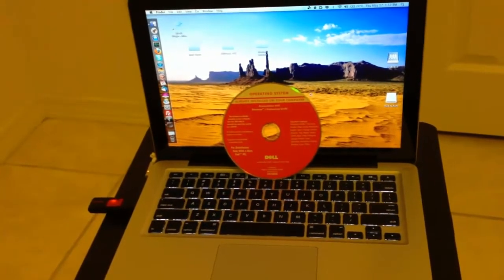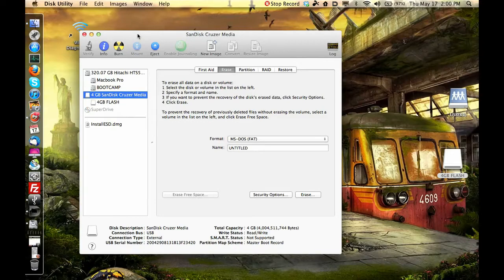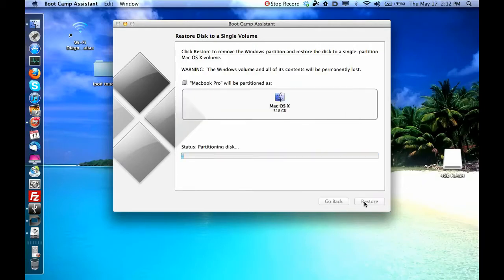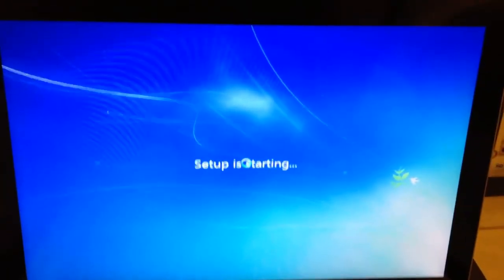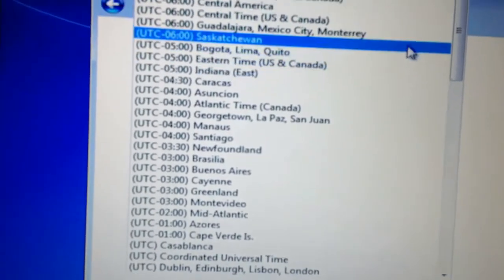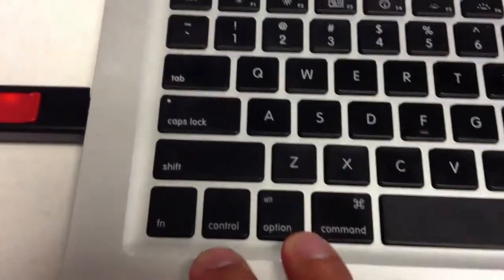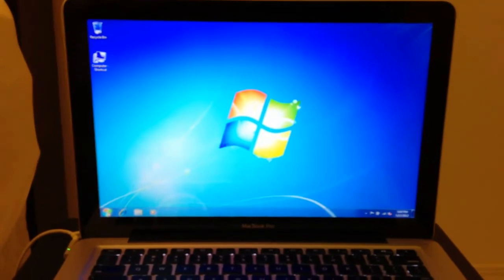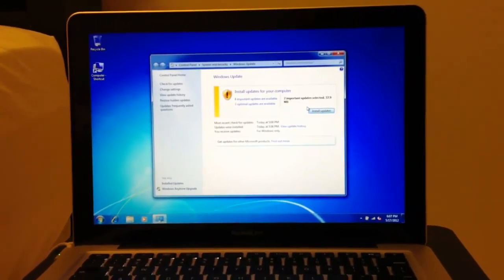Install Windows 7 or Windows 8 on your Mac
Alright even though I hate Windows there are some uses for the Operating System. But I know I know who has the money to go out and drop on a $300 Windows 7 Professional? Not me, so. This is how to do it free or really really inexpensive!

- USB Flash Drive (At Least 1GB)

- Copy of Windows 7 (Not Vista) look up system requirements on Windows 7 when choosing what bit you want ie.. x32 bit, x63 bit, x86 bit

Step 1- Format your USB Drive to FAT 32 (MS-DOS FAT). Plug in your flash drive Open Utilities, then open Disk utility, click erase, then highlight your flash drive, make sure you choose the right format then click erase. Make sure you backup wahtever data on the flash drive because it will be erased and reformatted.

Step 2- Go to Utilities, click bootcamp, then when you click next choose just to download latest Windows Support Software for Apple. Uncheck install Windows 7. Then Click to save to an external flash drive. Browse to your flash drive and save it.

Step 3- Insert your Windows 7 Disc. Open Utilities, and go to Bootcamp again. Down just check the Install Windows 7. Go to drive options (Advanced) highlight the bootcamp partition, then click format. After it is done formatting you are ready to install Windows 7.

Step 4- Let it go through the process until it is done loading Windows Files and Installing them. This should take avout 30-45 minutes then you will be prompted by a dialog box.

Step 5- The dialog box with have you go through your language, country, and date/time preferences.

Step 6- After that you will get another dialog box for you to set up your Username and Password. Upon accomplishment of that Windows will prepare your desktop.

Step 7- Congratulations you have installed Window 7, but still have a couple things to do. With your USB Drive inserted open it and click on WindowsSupport, then double click Setup. let it go through installing your drivers and then restart.

Step 8- After that connect to your internet and go ahead and go to the Start Menu, All Programs, and Click Windows Update. Run your updates... There will be a lot and it will restart your computer for your if you don't get there in time to restart it yourself.

Step 9- Repeat process until you are completely up to date. You need to repeat process because sometimes there are updates to an update.

Step 10- Once you are up to date restart your computer and hold the Alt/Option key. choose you MAC OSX.

Step 11- Once booted up in Mac click on your settings, on the bottom right choose Startup Disk. Then choose which Operating System you want to boot up when you restart your computer. I choose Mac.

Step 12- After that you will need to hold the Alt/Option key to choose Windows if that's the operating system you want to use.

  After about 2-3 weeks you will lose the Windows 7 Logo on your desktop and it will be back. In the bottom right it will say "This Copy of Windows is not Genuine." There are a couple things about this. Once is that who cares... you are already up to date and still can use windows just fine. The other is that if that does bother you, you can google search or find a video on how to register your Windows 7 for free and you can get rid of that Not Genuine prompt.